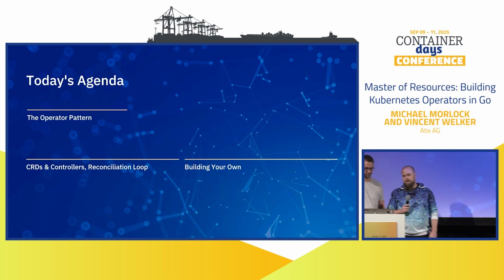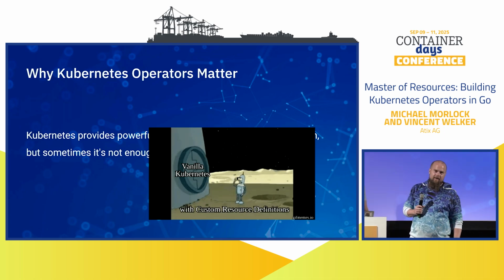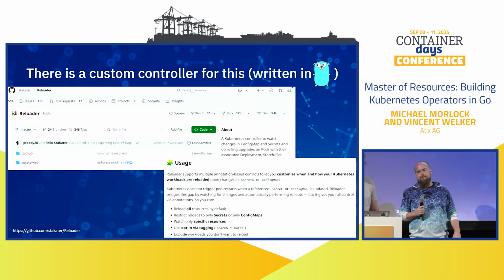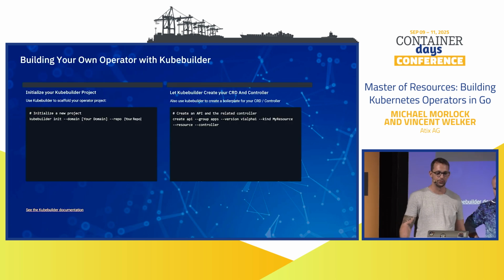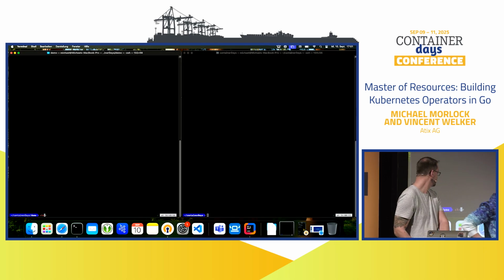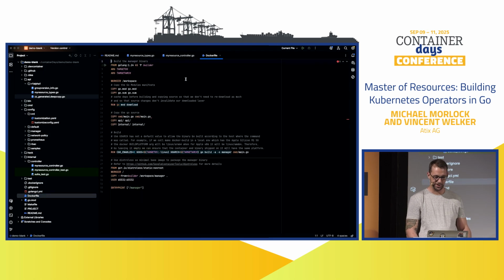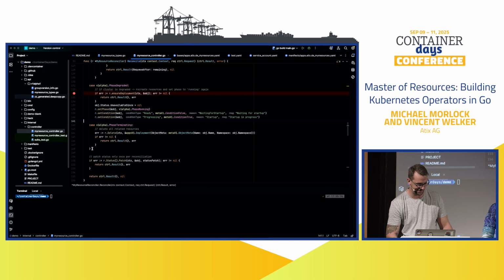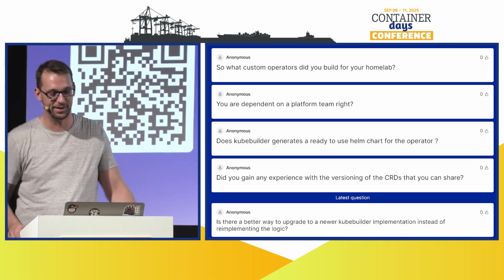Master of Resources: Building Kubernetes Operators in Go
Operators and Custom Resource Definitions (CRDs) extend Kubernetes with user-defined automation logic and thus facilitate the operation of complex software solutions.
In this talk we will highlight the Kubernetes Operator Pattern and the interaction with CRDs using a practical example, including architectural considerations and concrete code snippets.

Content of the talk:
- What exactly are Operators and CRD`s and how do they interact with each other
- What are the advantages of this pattern and what challenges could we face
- How do I easily create a template for my CRDs or operators with tools like kubebuilder?
- How do I write my own operator in Go
- The reconciliation loop - How Kubernetes controllers work in practice.

About the speakers:
My name is Michael Morlock, and I’ve been working in IT for around eight years with a focus on cloud-native software development. I primarily design and implement microservice architectures in Go and also have experience with front-end frameworks like SolidJS. At ATIX AG, I’ve gained hands-on experience with Kubernetes Operators, which I’ll explore in this talk using practical examples.

Vincent Welker is an expert in customized, application-centric container infrastructure with extensive experience. As a DevOps engineer, his knowledge ranges from software development to operations. He helps customers establish a DevOps culture and implements common technology stacks. His expertise is particularly in containerization and migration of existing applications.